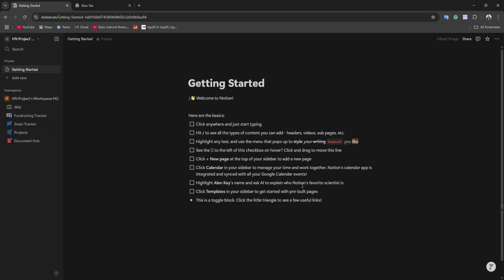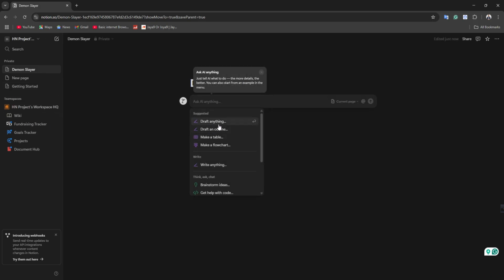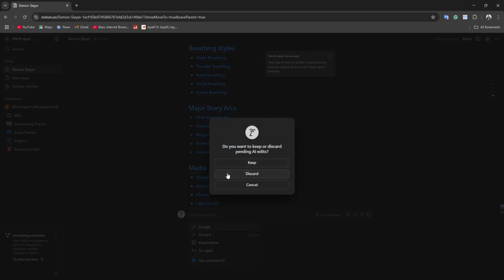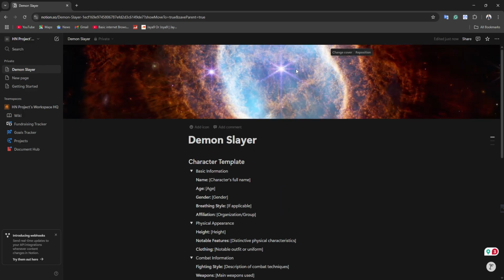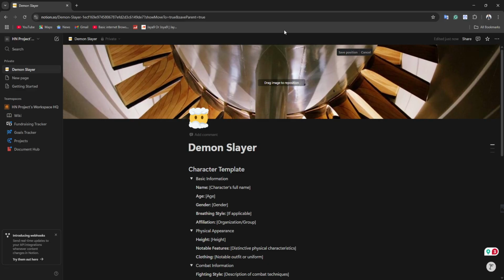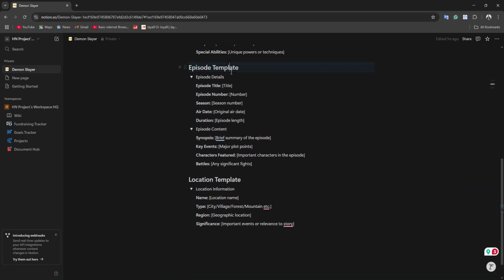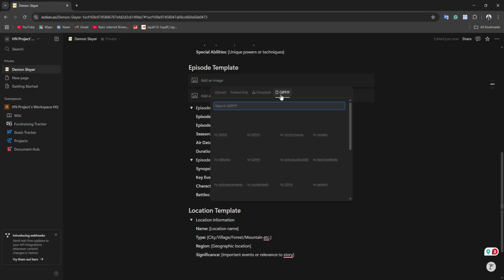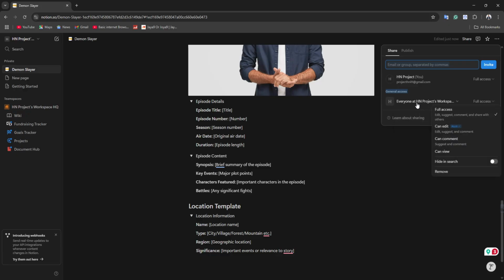Notion Charts Tutorial | How To Use Charts In Notion - 2025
In this video, learn how to use charts in Notion to create powerful, visual dashboards for your workflow. Whether you're tracking data, managing projects, or building a second brain, this Notion charts tutorial will walk you through everything you need to know—from setup to customization.